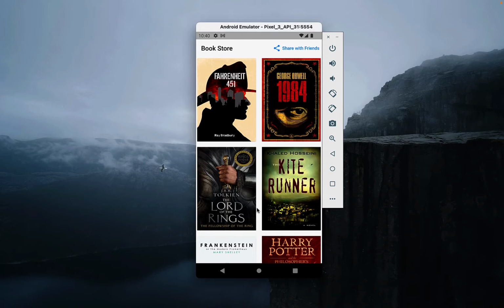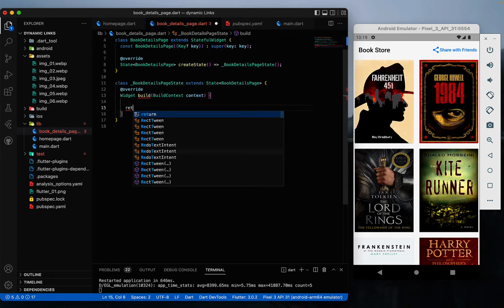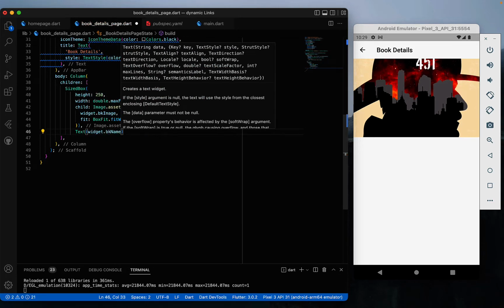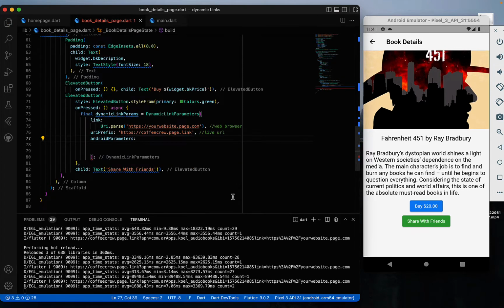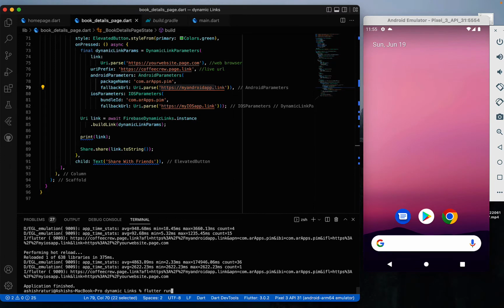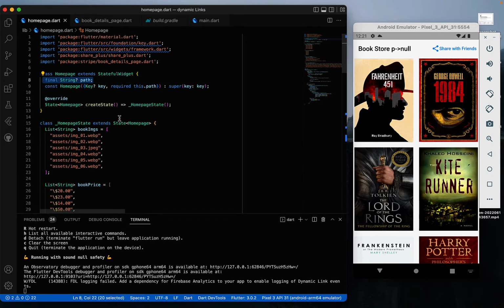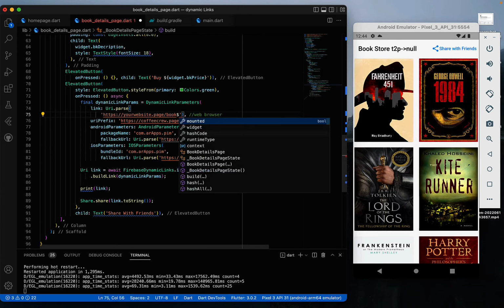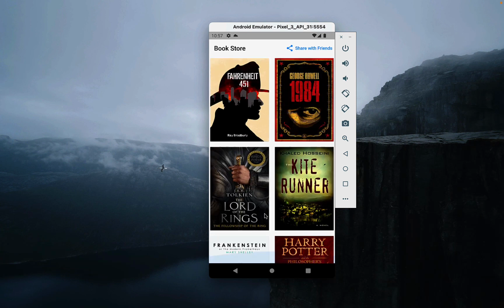Books Store App - Share books with your friends | Firebase Dynamic Link In Flutter | Flutter Course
In this video, you will create a Book Store app and share a book via link (Dynamic or Deep Link)

⭐️ Learn Flutter In App Subscription [2022] ⭐️

Video 02 - QR Code for App Download

Video 03 - Book App
current video

TimeStamp :
00:00 Preview
02:11 Flutter in app subscription from scratch
02:19 Add Fileds data from GitHub
03:06 Book App ui coding
05:43 Book Details Page coding
14:46 Payment Gateway in flutter Book Store app
15:06 Share book with friends via dynamic link
24:37 Get initial link for the path in the main
30:00 Open the book once we got the path
35:28 Update URL path according to the book selected
39:43 How to create a short dynamic url link